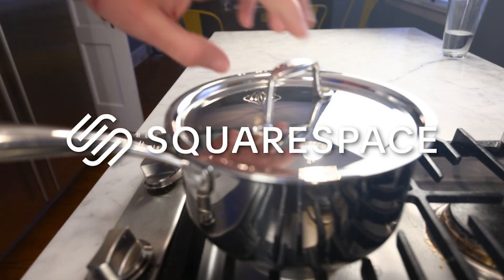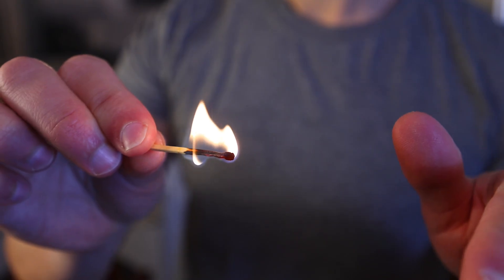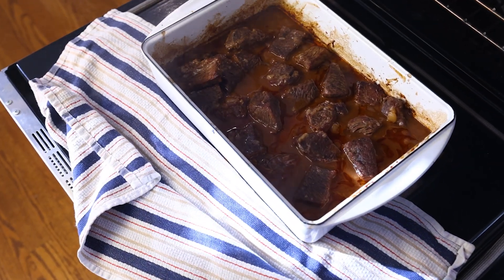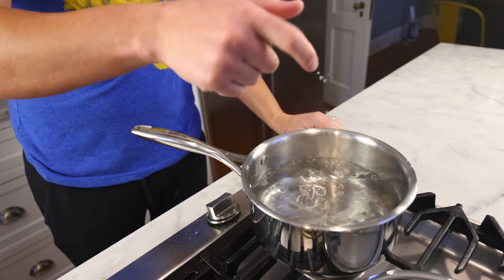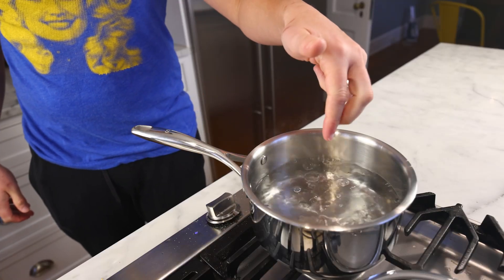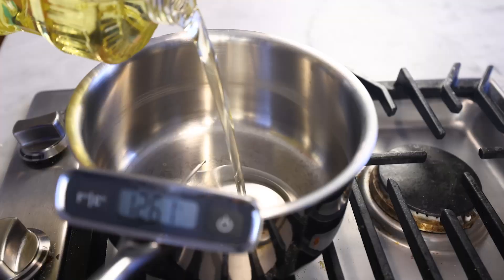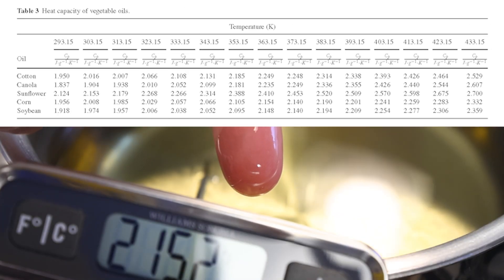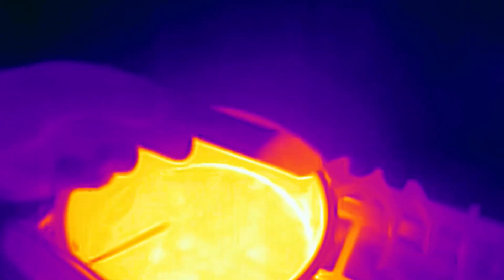How cooks put their fingers in hot sauce without burning themselves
The papers I used on the thermophysical properties of cooking oil vs water